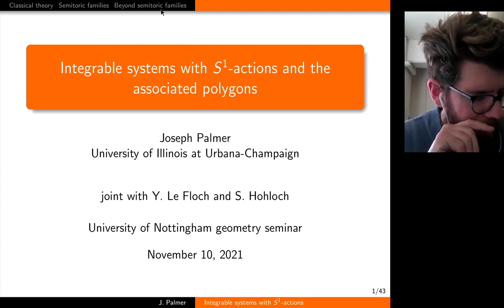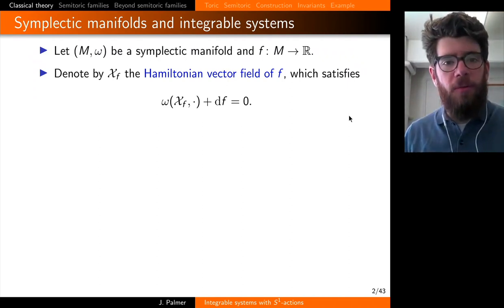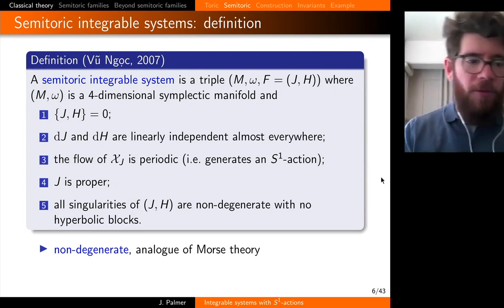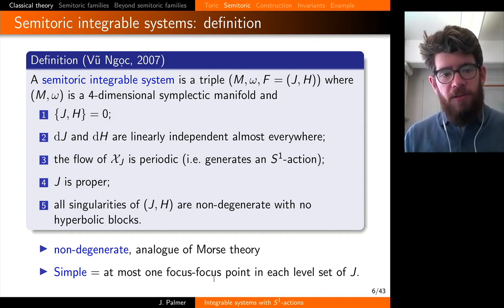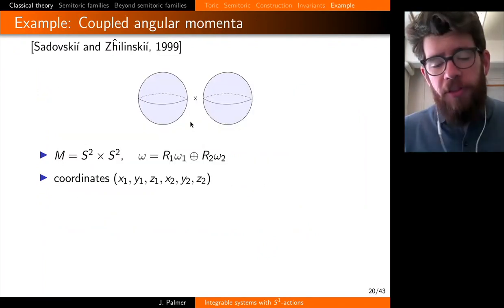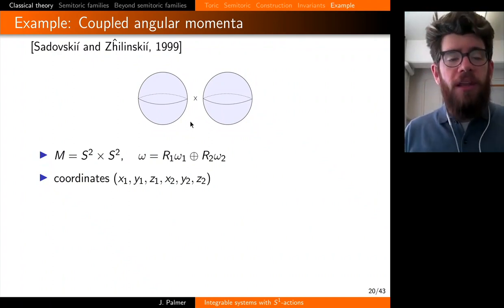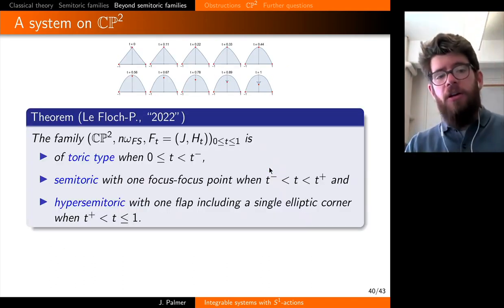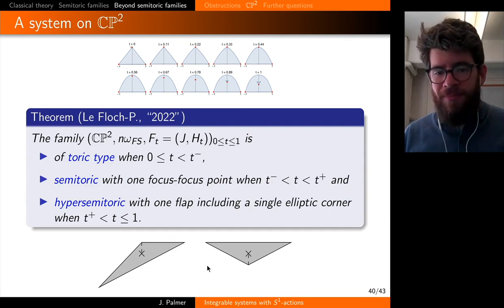Joey Palmer (Illinois)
10 November 2022

"Integrable systems with S^1-actions and the associated polygons"

Semitoric systems are a type of four-dimensional integrable system which admit a global S^1-action; these systems were classified by Pelayo and Vu Ngoc in 2011, generalizing the classification of toric integrable systems and making use of an invariant called a "semitoric polygon". I will present some results about bifurcations of such systems, and show how this can be used to construct explicit examples of such systems associated to certain given semitoric polygon. Time permitting, I will also discuss how hypersemitoric systems, a generalization of semitoric systems, appear in this context. Some of the results I will present are joint with Yohann Le Floch and Sonja Hohloch.